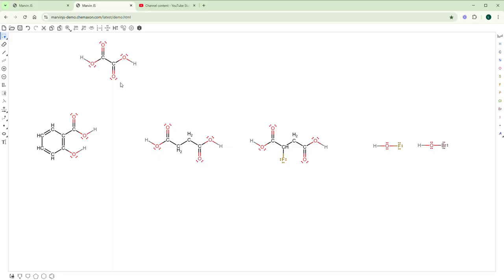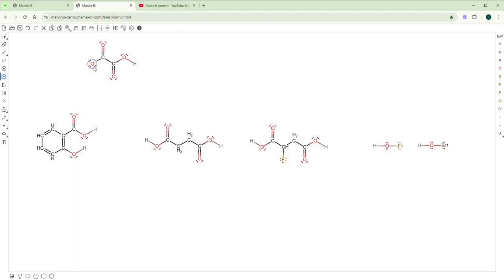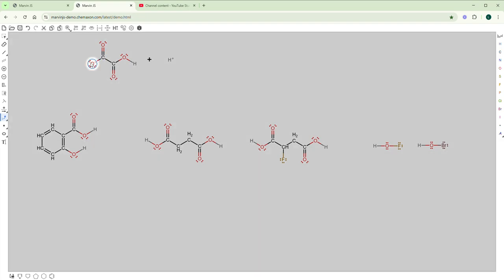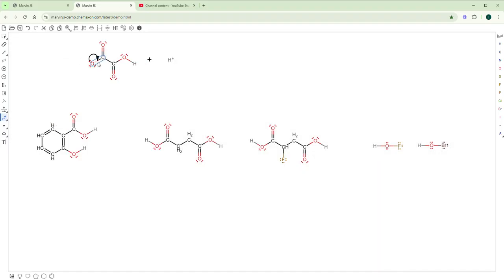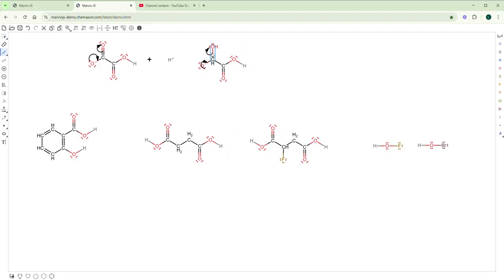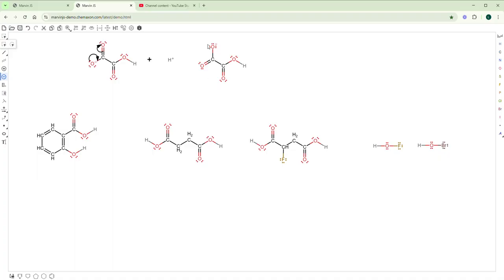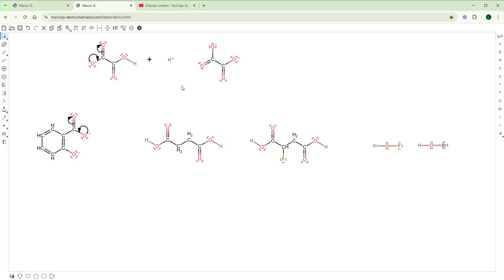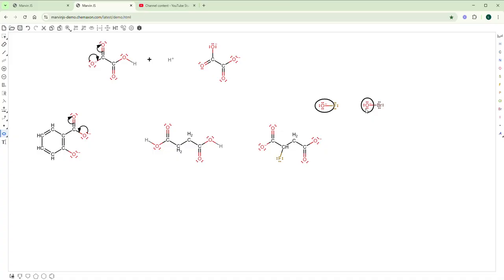polyprotic acids and acidic hydrogen determination